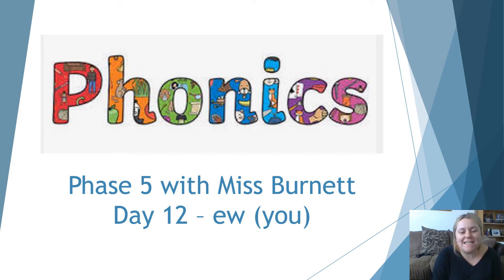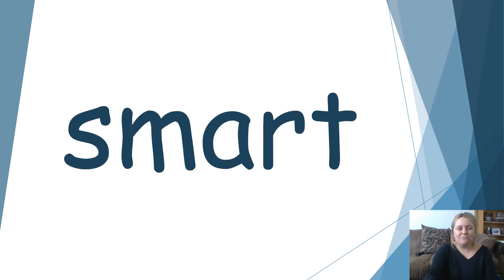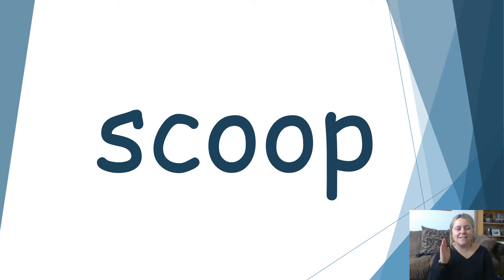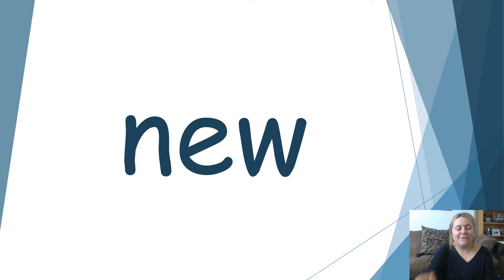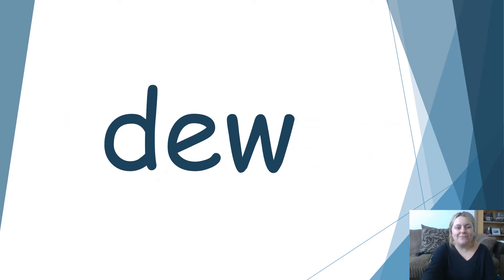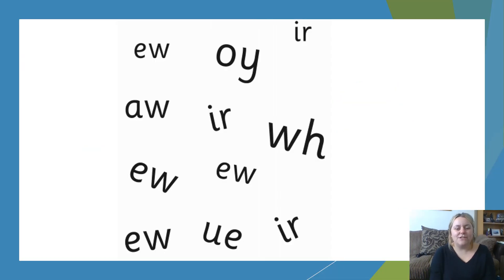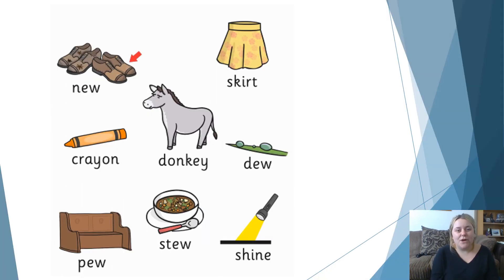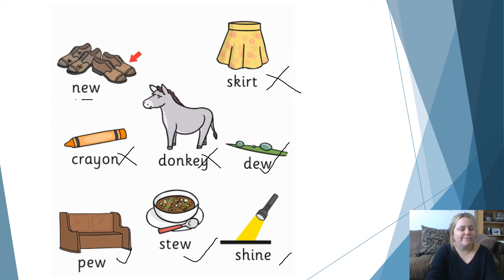Phase 5 - Day 12 - ew (you)